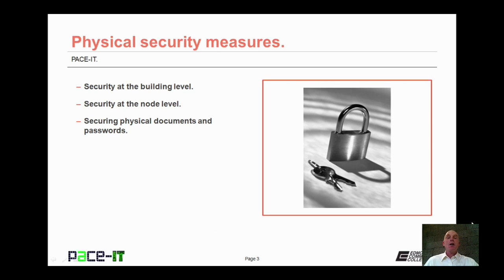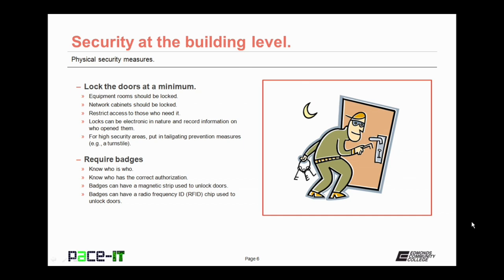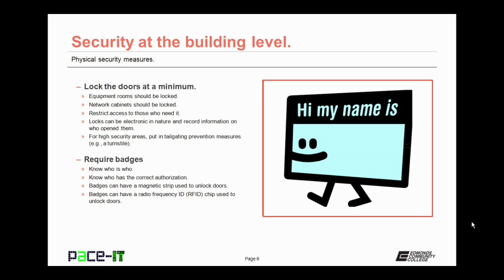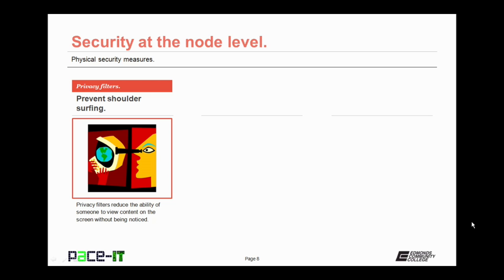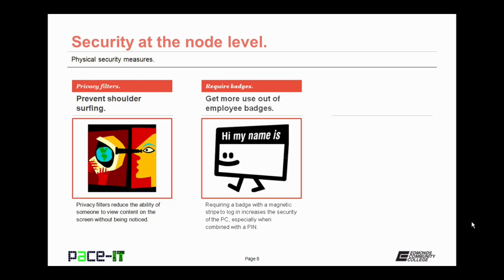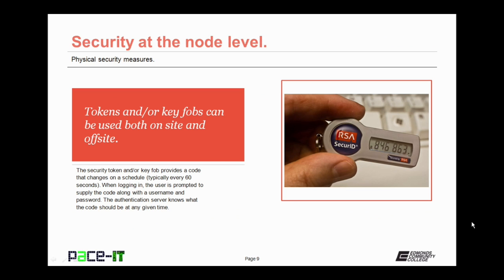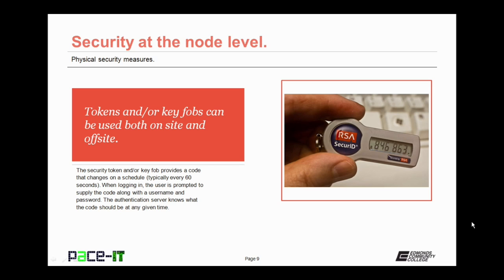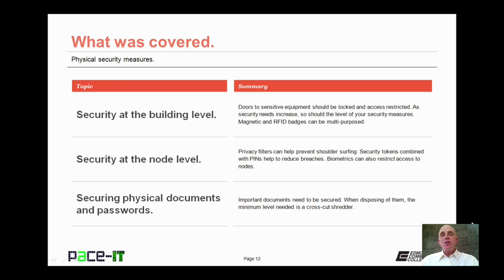PACE-IT: Physical Security Measures